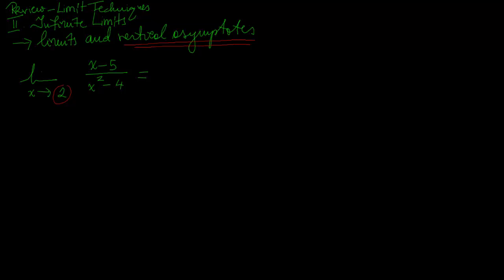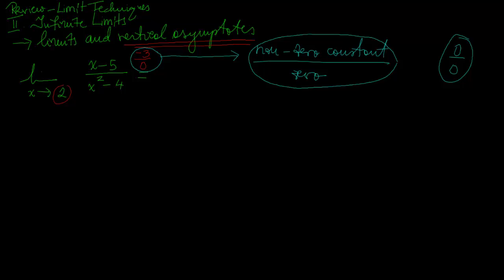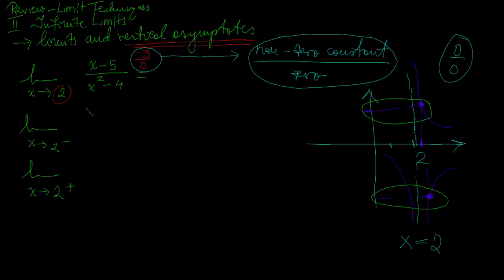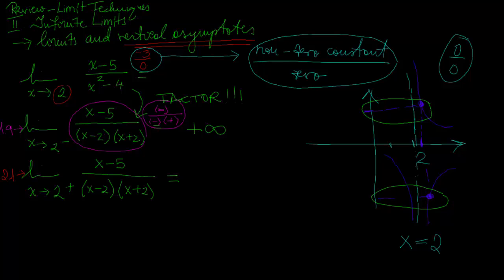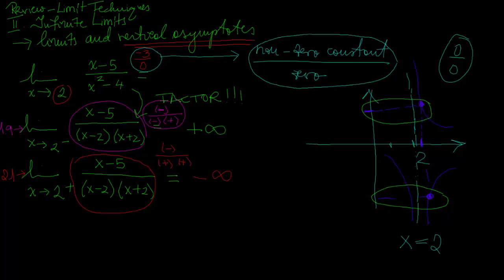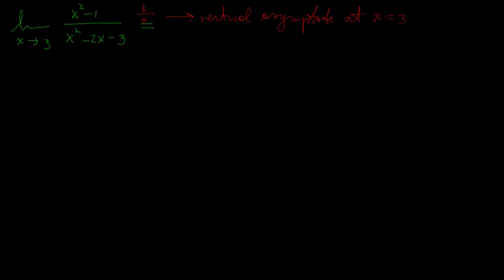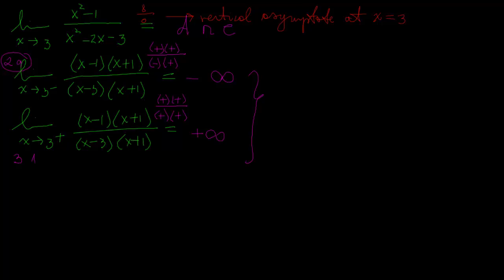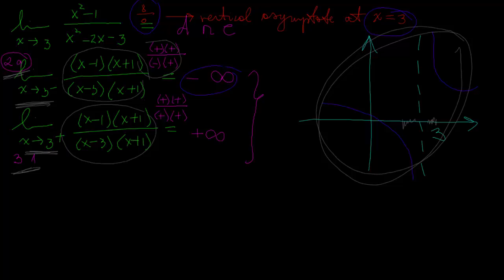Infinite Limits - Limits and Vertical Asymptotes